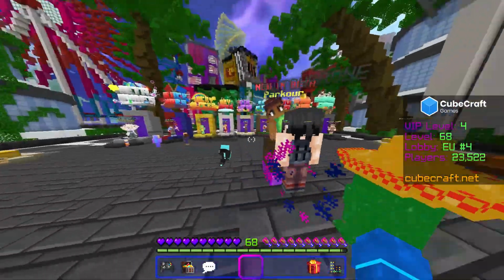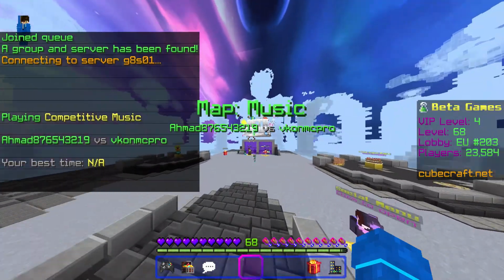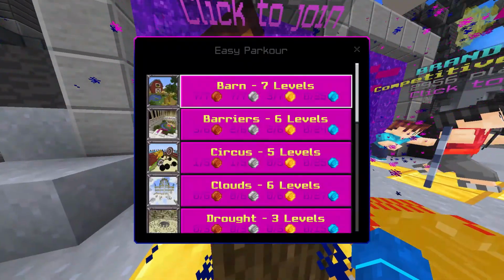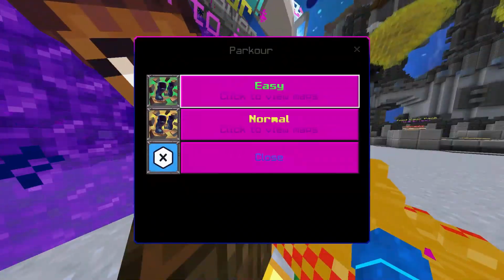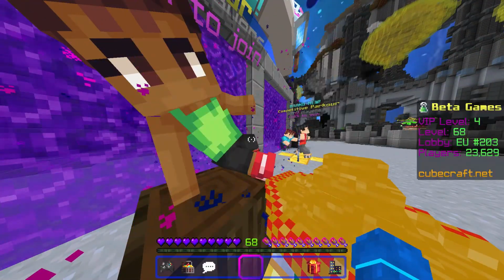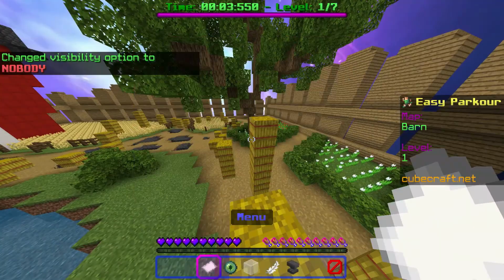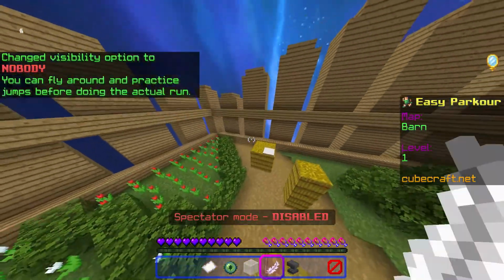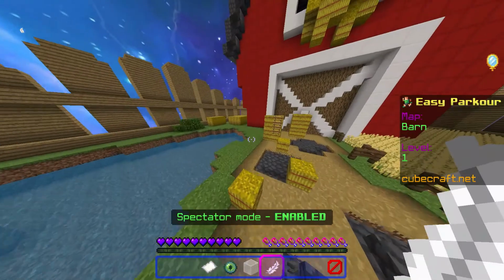Cubecraft's new parkour gamemode!!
Minecraft PVP settings:

FOV- 110
Sensitivity- 17

Credits-

Recorded using 🔴:  Xbox game bar
PC🖥️ - HP win10 laptop core i7
Keyboard⌨- Laptop keyboard
Mouse🖱️- Logitech G402
Server IP- cubecraft.net
Minecraft edition- Bedrock